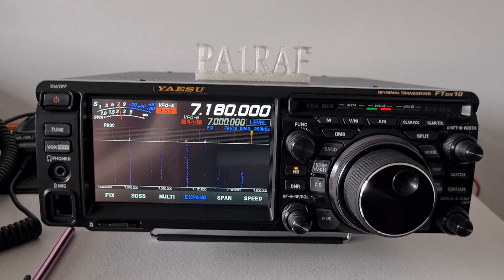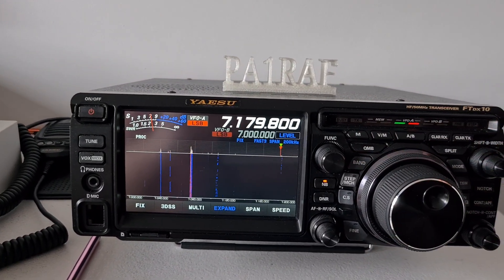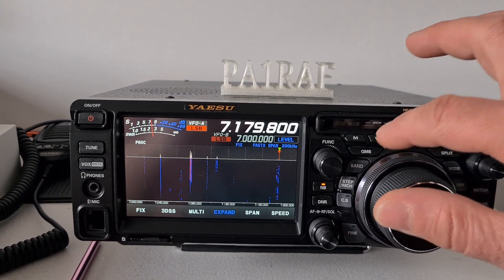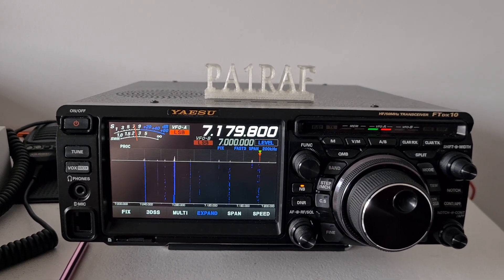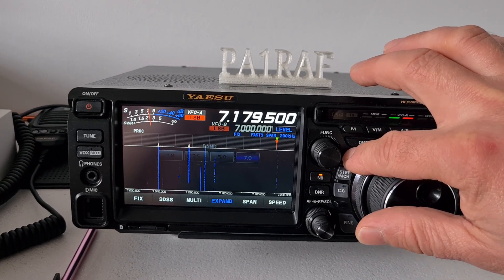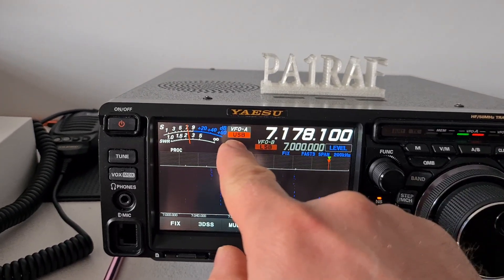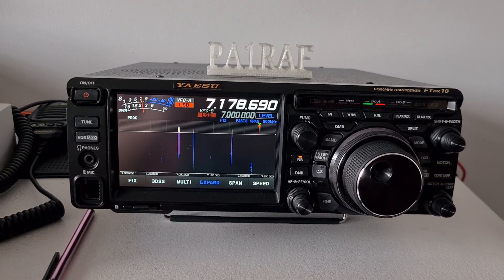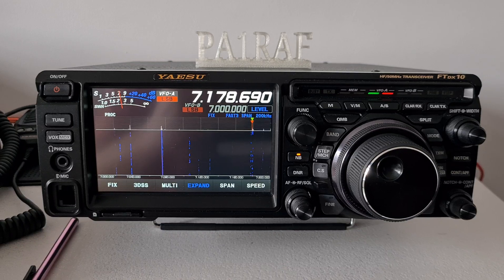Yaesu ftdx10 issue , problem or update changes ?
I made a second move on the YouTube how to downgrade back your new Firmware to version v01-04

Very strange 🤔Yaesu already knows about three big problems is the software, but the software is still available for download on the Web side!